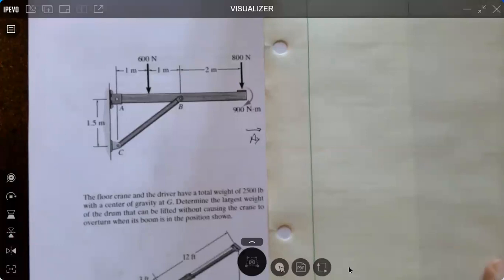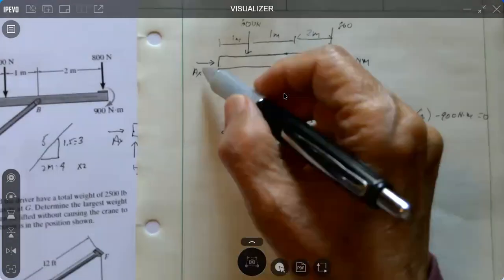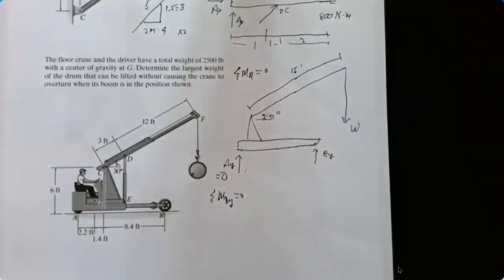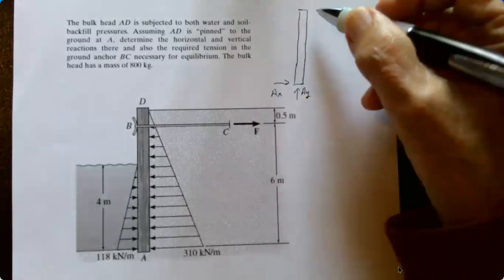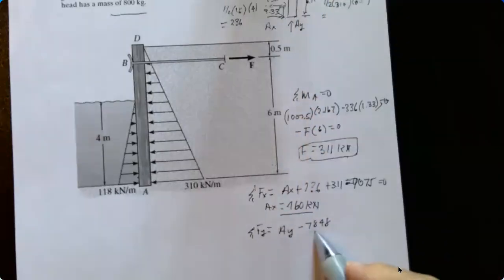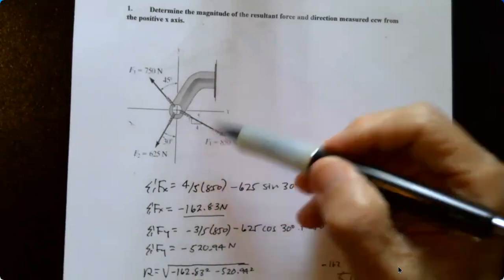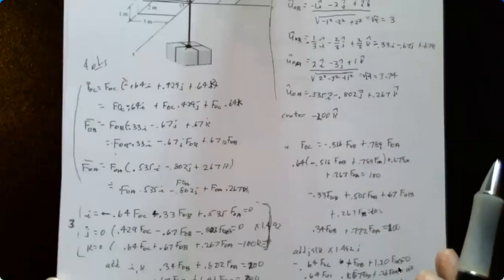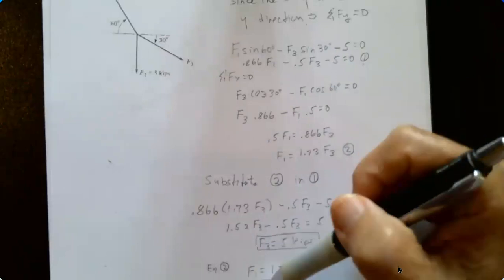Statics Week 7 Wednesday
Ch 5 problems, Exam 1 Review